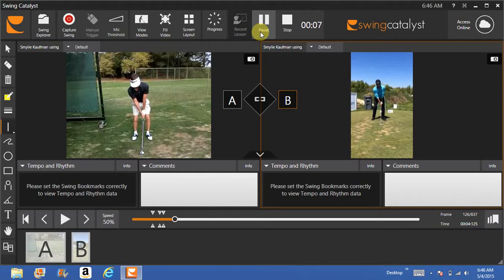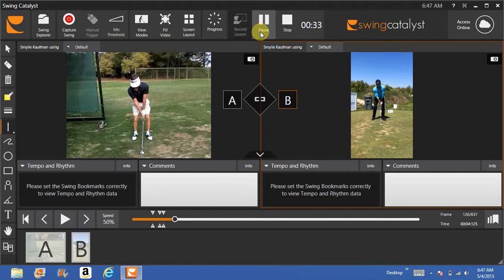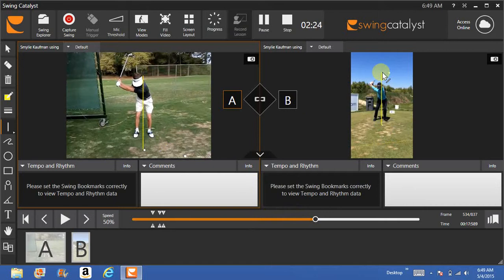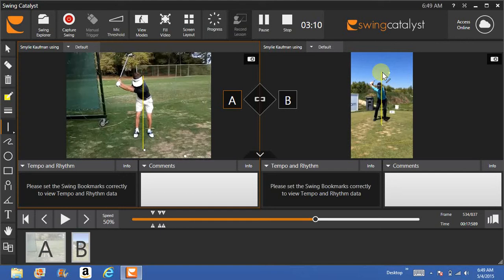Know your tendencies (by Tony Ruggiero)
Tony Ruggiero is the Director of Instruction at the Country Club of Mobile and the Lead Instructor for Dewsweepers Golf School